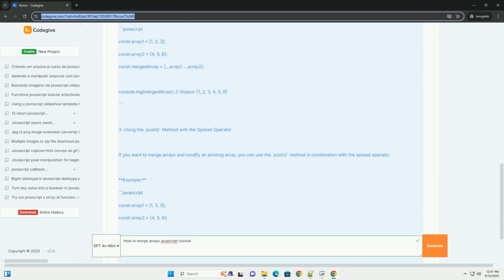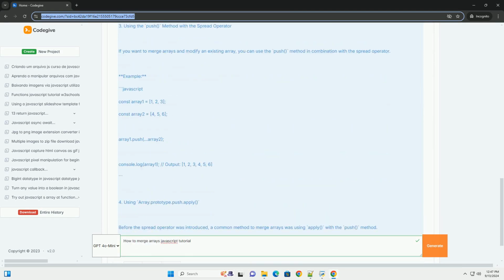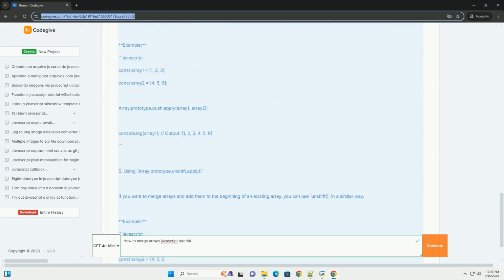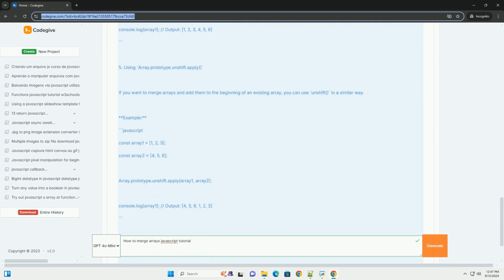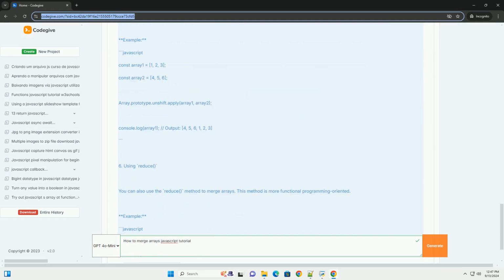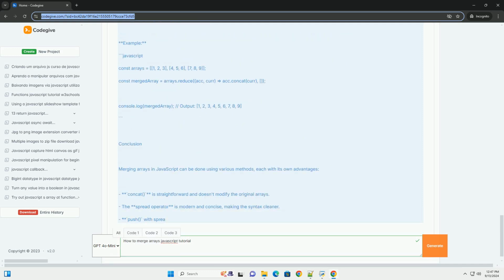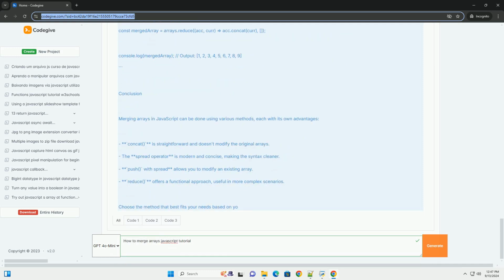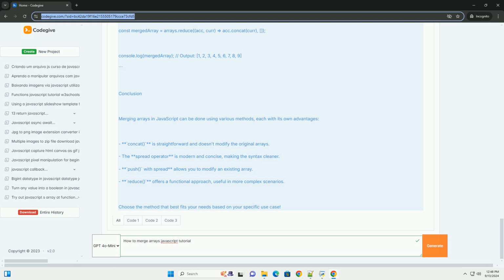How to merge arrays javascript tutorial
merging arrays in javascript can be accomplished through various methods, depending on the specific needs of your project. one common approach is using the `concat()` method, which allows you to join two or more arrays without modifying the original arrays. another popular technique is the spread operator (`...`), which provides a more concise syntax for merging arrays. additionally, you can utilize the `array.prototype.push()` method in combination with the spread operator to add elements from one array into another. for more complex merging scenarios, such as eliminating duplicates, you might consider using a combination of `set` and the spread operator. each method has its advantages, so the choice depends on factors like performance, readability, and whether you need to maintain the original arrays. by understanding these techniques, you can effectively manage and manipulate array data in your javascript applications.

javascript arrays w3schools
javascript arrays equal
javascript arrays methods
javascript arrays vs objects
javascript arrays of objects

javascript arrays w3schools
javascript arrays equal
javascript arrays methods
javascript array filter
javascript arrays.sort
javascript arrays find
javascript arrays
javascript array contains
javascript merge 2 arrays
javascript merge dictionaries
javascript merge arrays
javascript merge sort
javascript merge maps
javascript merge array of objects
javascript merge objects
javascript merge json objects